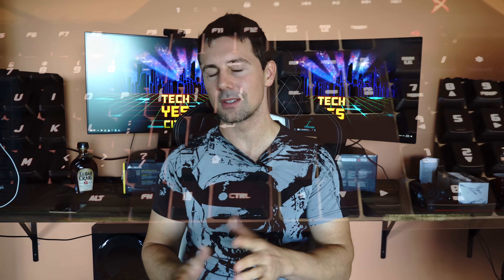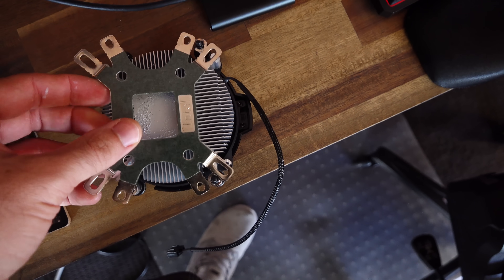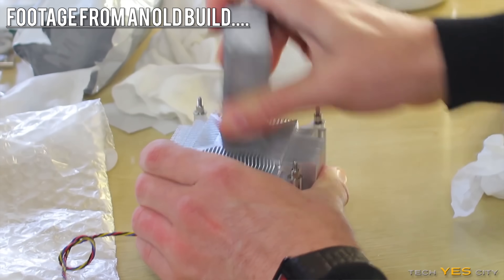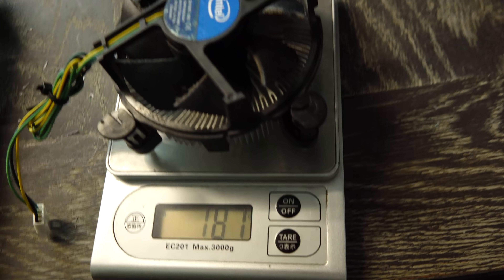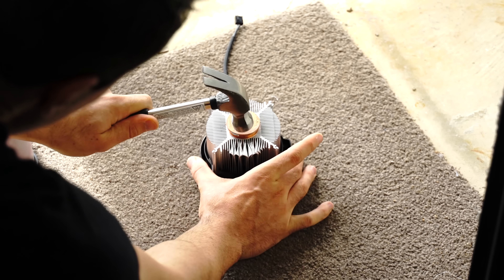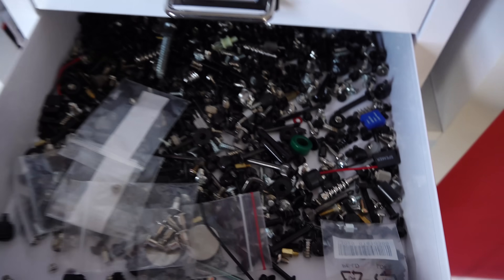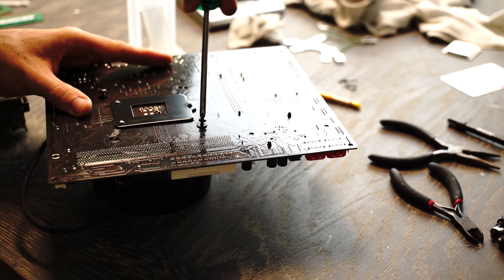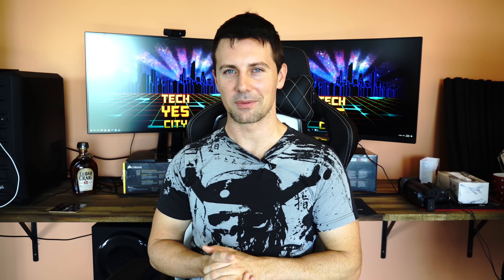How to Mount an AMD Wraith Spire to An Intel H55 Motherboard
Here is a quick video coming off the recent budget build I did (check out the build Screws I have here are M3 in side with a 1.25mm thread pitch, 25mm Self Tappers.

Get yourself an AMD Wraith Spire cooler in an Ryzen 5 1600